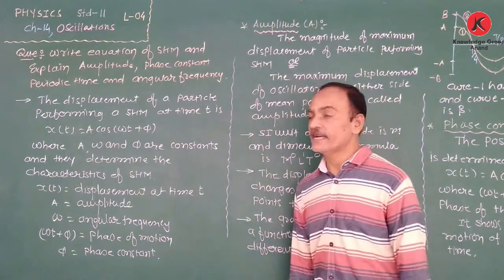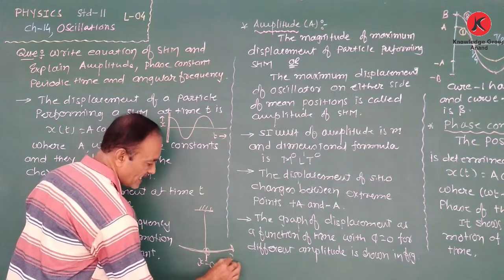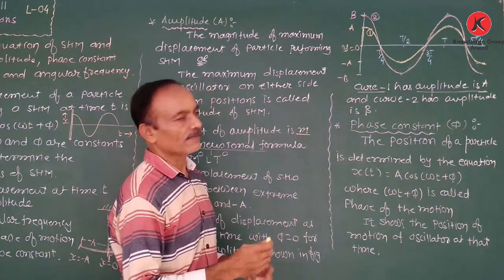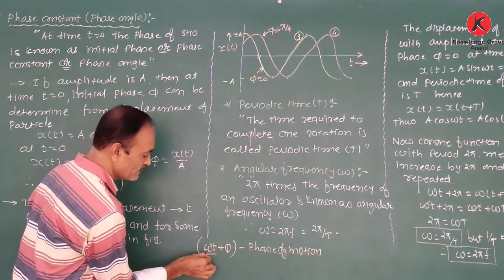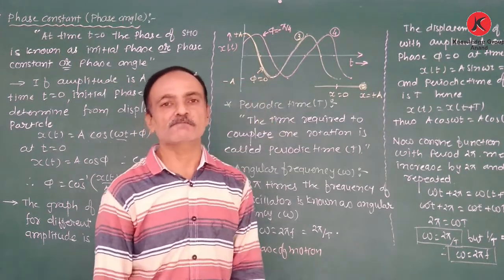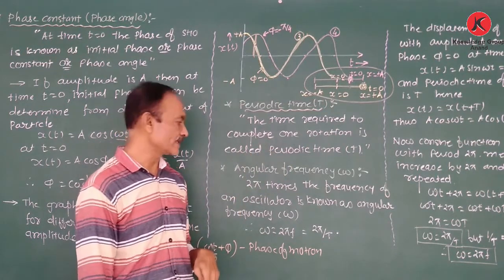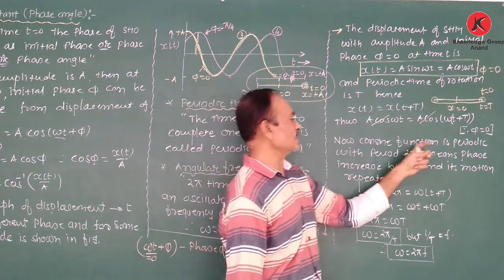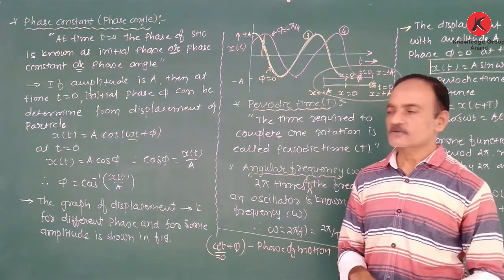CLASS 11 ENG MED PHYSICS | CH:11 OSCILLATIONS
EQUATION OD OF SHM & AMPLITUDE PHASE CONSTANT PERIODIC TIME